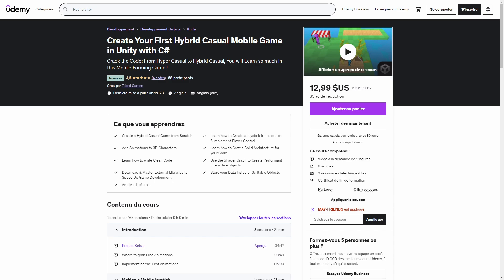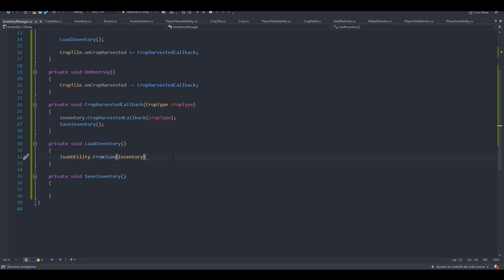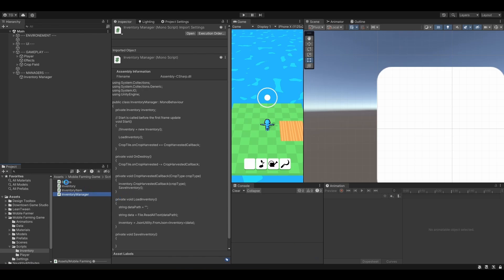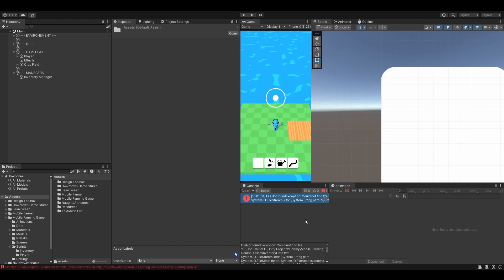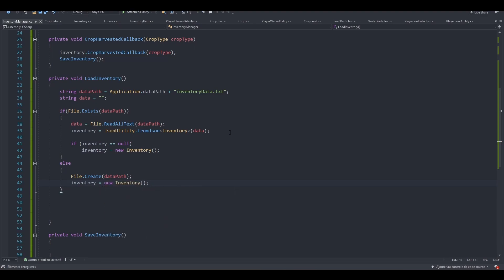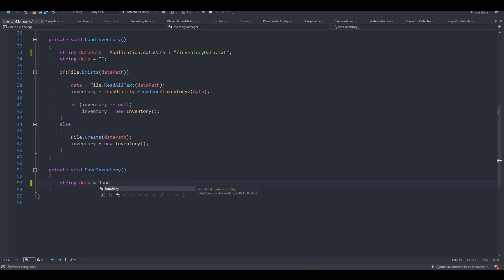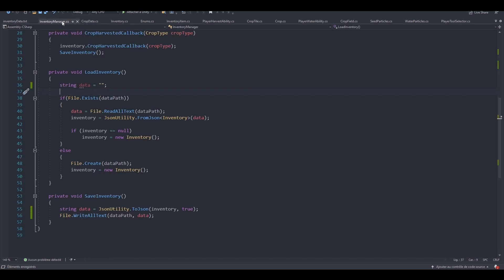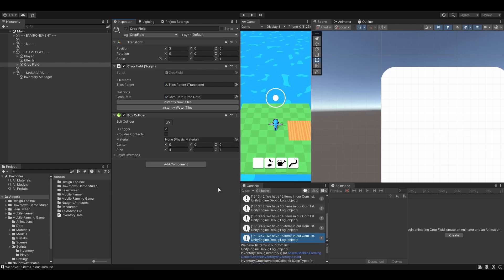Learn How to Use JSON to Save Mobile Game Data